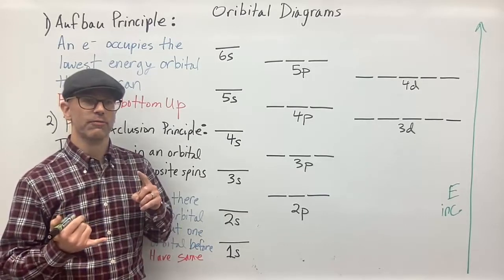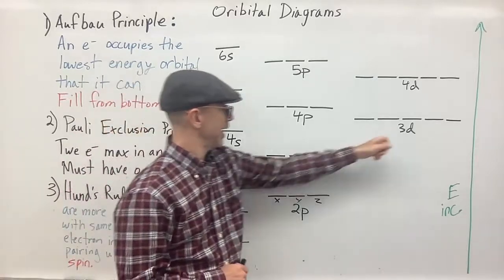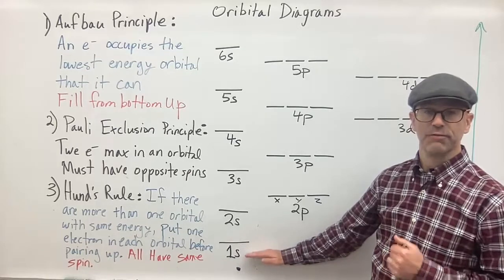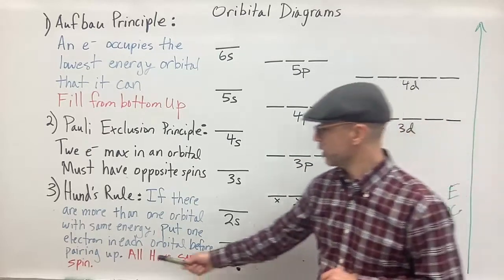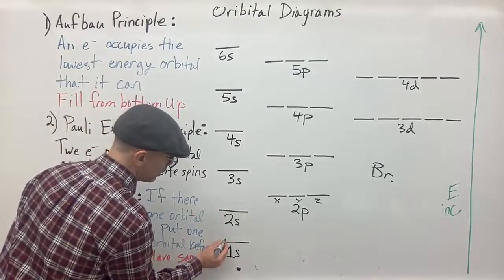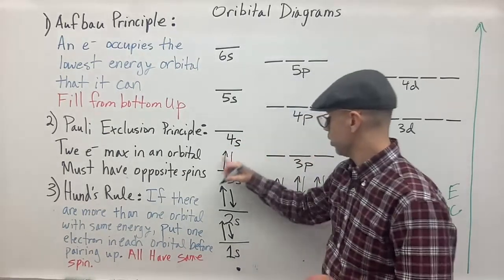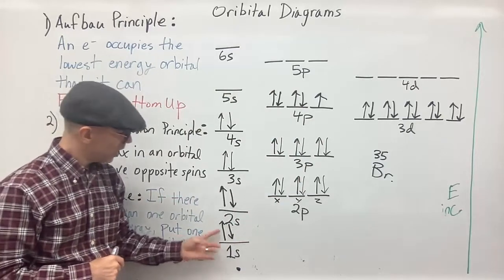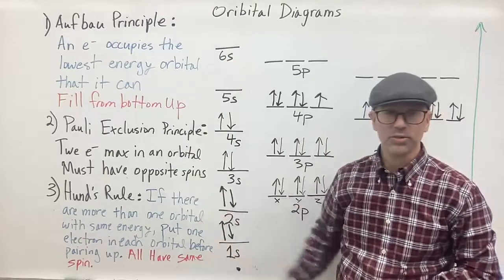An Introduction to Orbital Diagrams